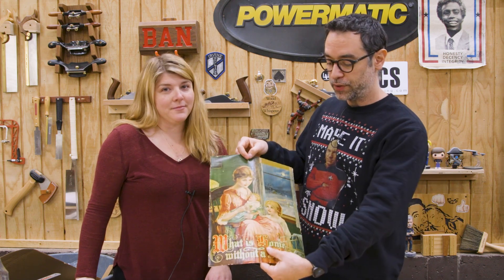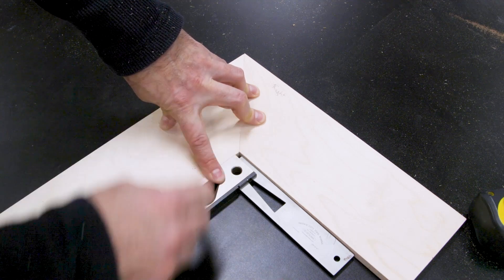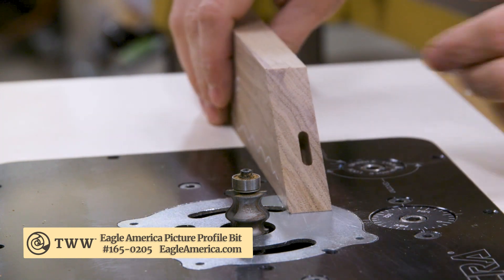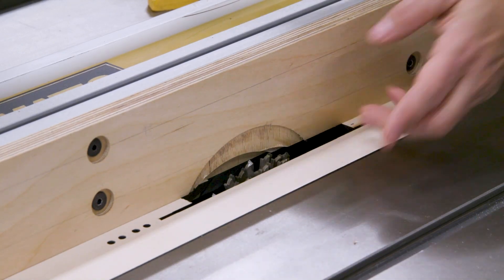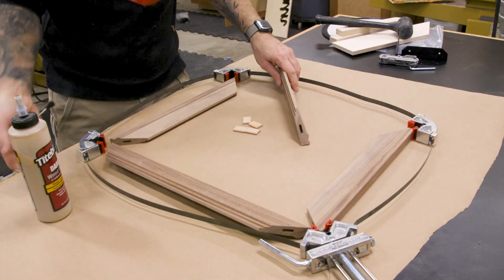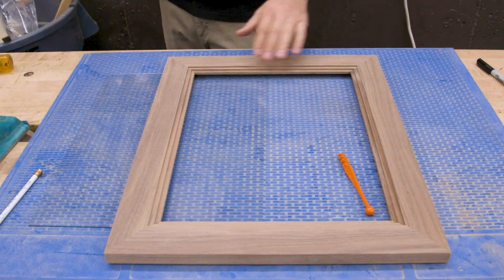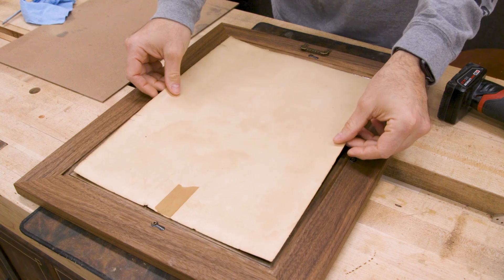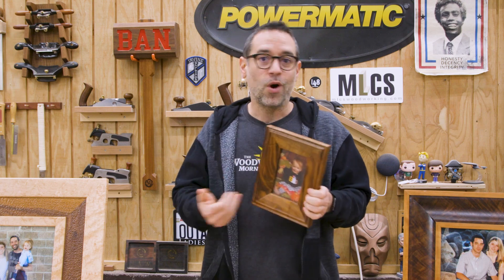A Classic Picture Frame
A picture frame is probably one of the first projects the average woodworker makes. As we acquire new skills, materials, and tools, a simple picture frame can turn into an exquisite work of art. If you're not careful, the frame can compete for attention with the art itself, which I think is a mistake. In my opinion, the frame should be the second thing the eye sees and should draw your attention to the art within the frame. So when Nicole asked me to make a frame for a special piece of artwork, I knew I'd need to pump the brakes a bit in hopes of designing a frame that was not only elegant and well-made, but also simple enough that it detract from the print.